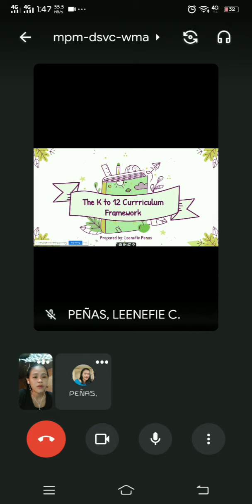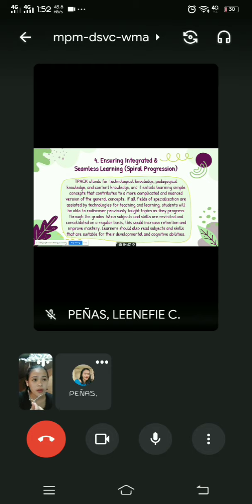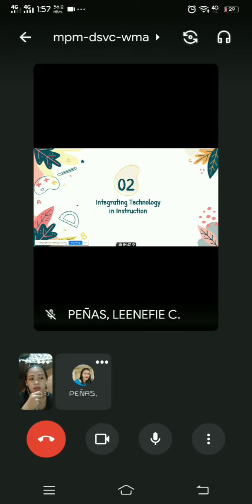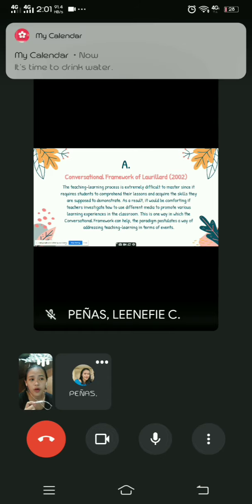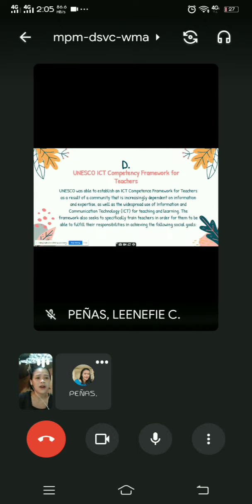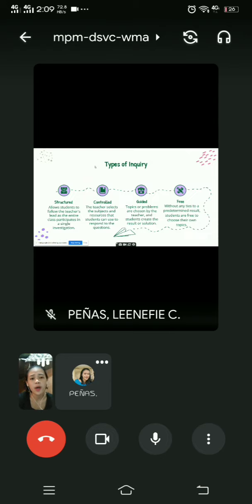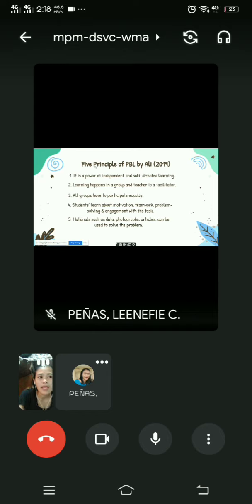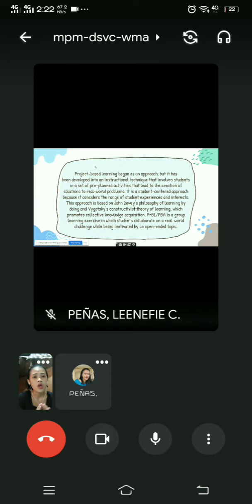TTL 2 Midterm Performance Task